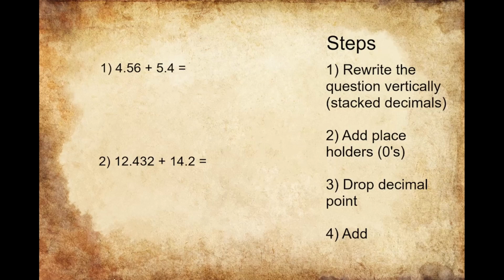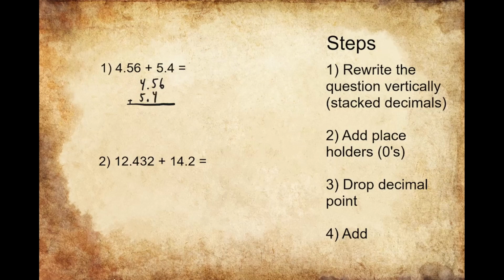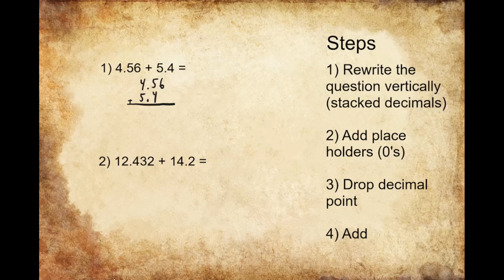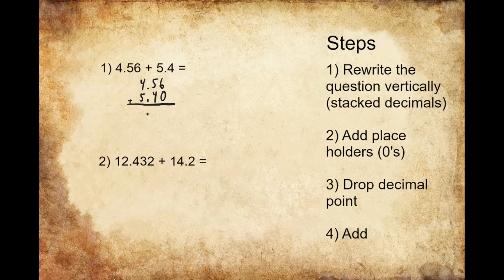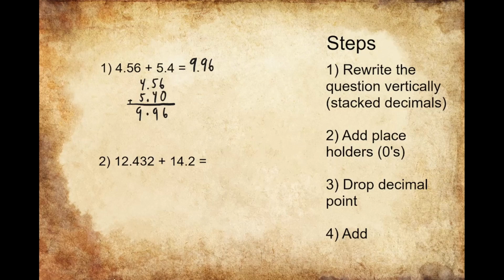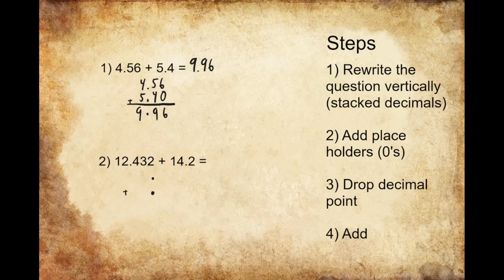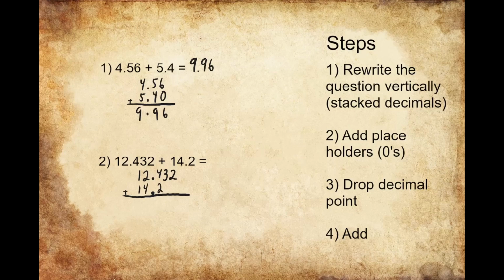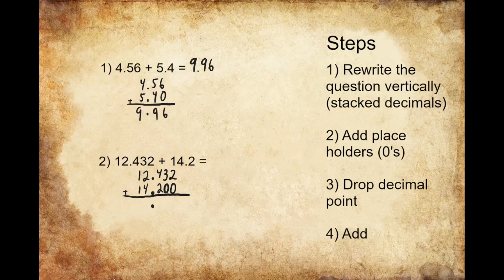Learn How To Easily Add Decimals | Adding Decimals How To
How do I find the sum of adding two decimals together? In today's episode, we explore the steps involved in adding decimals.